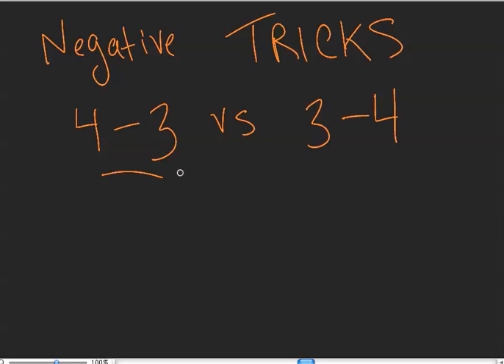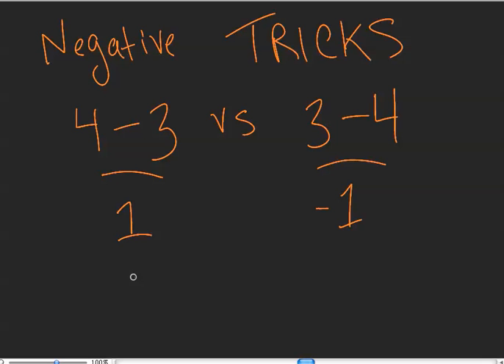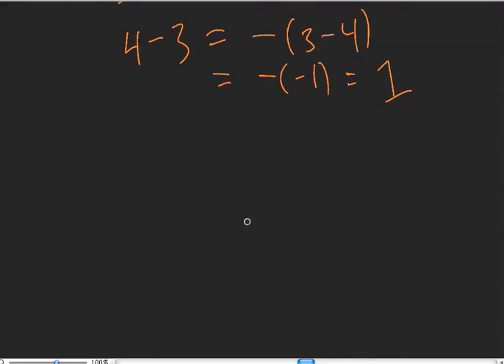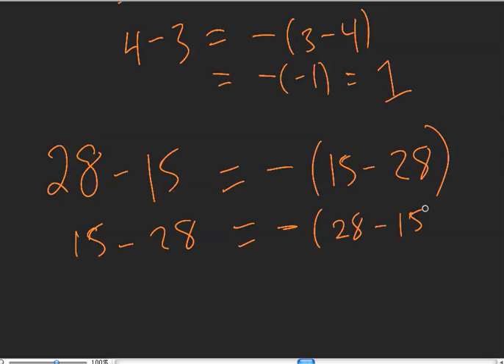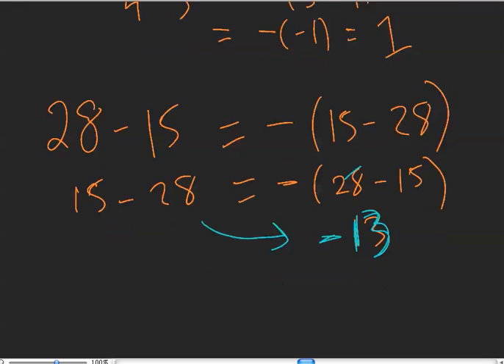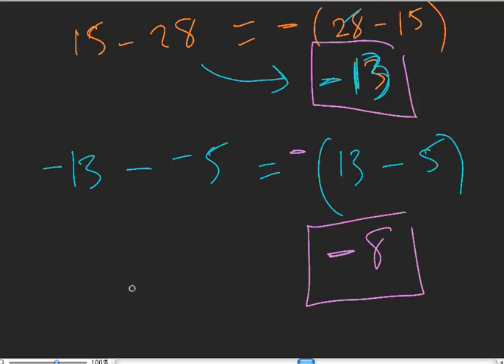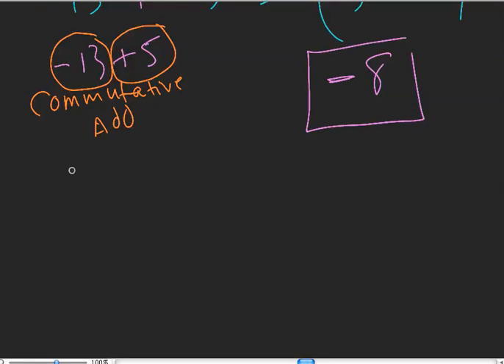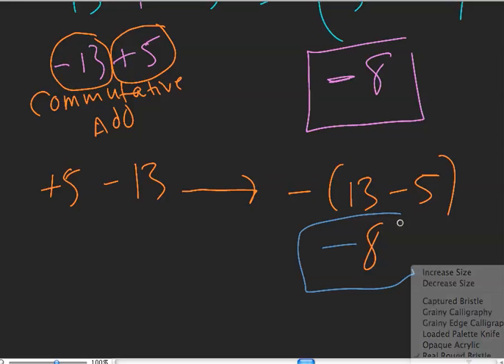Negative Tricks.mp4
A few tricks I think of with negatives.